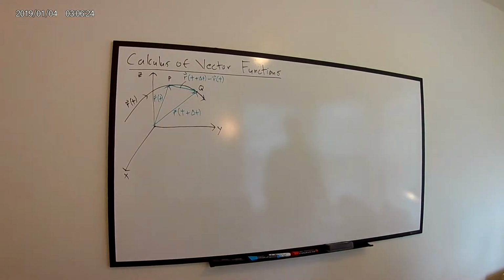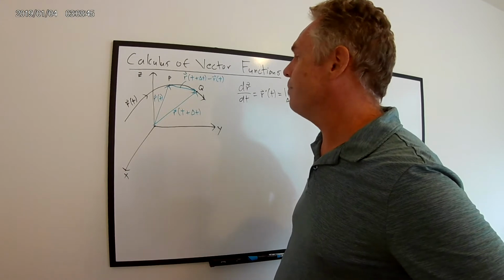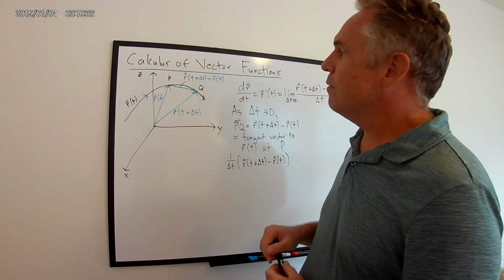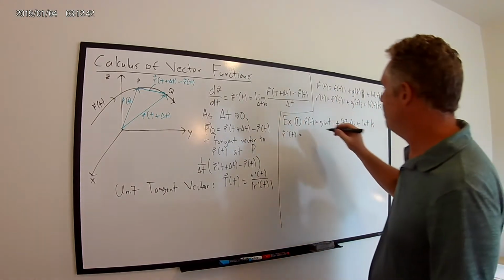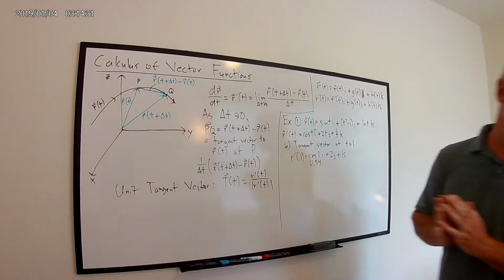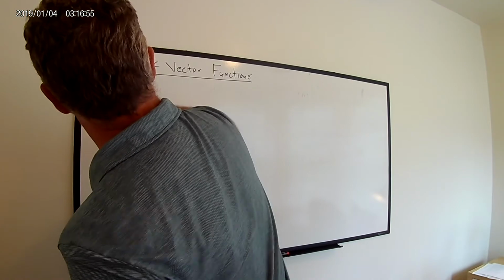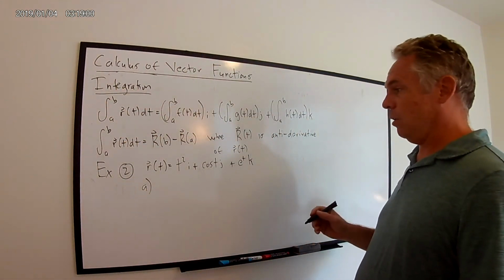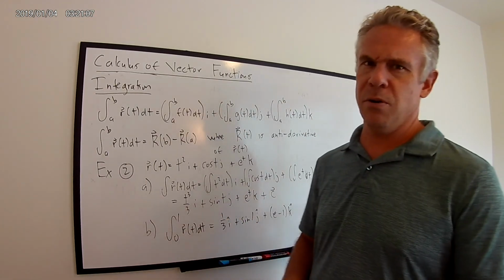VL Math 283 9.24.2020 Calculus of Vector Functions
Video Lecture for Math 283 for Thursday, 9/24/2020. Topic is the Calculus of Vector Functions.